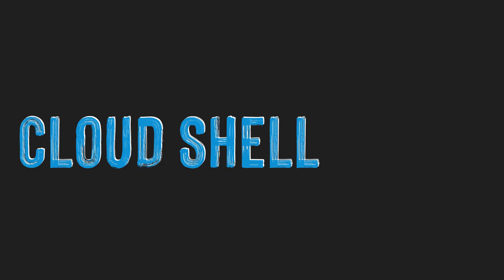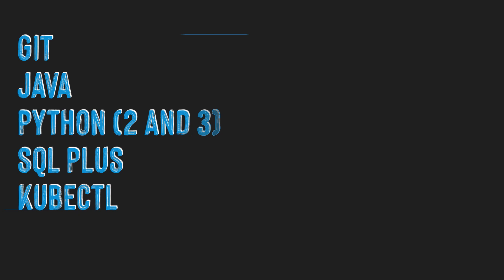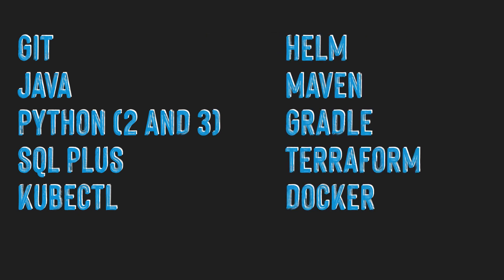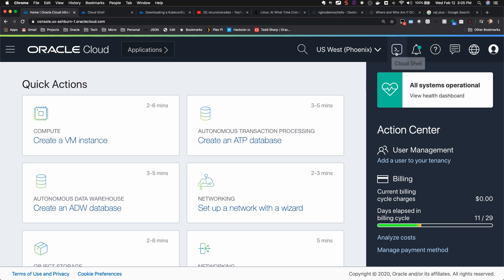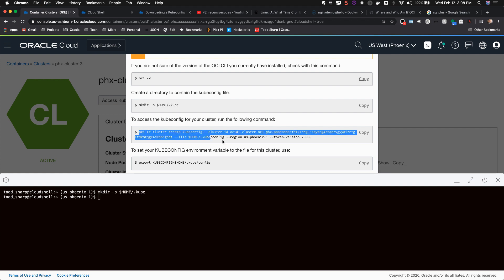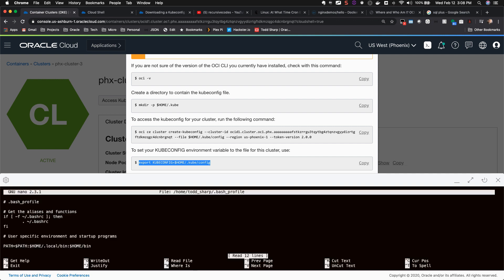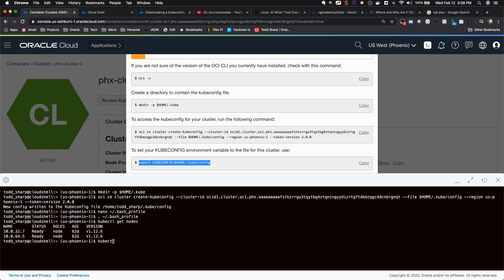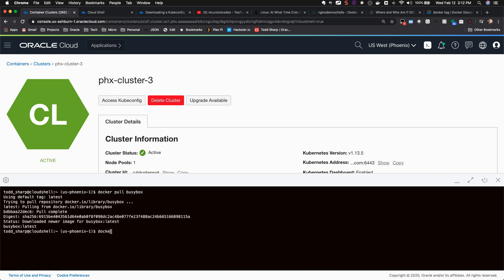Manage Your Cloud Like A Pro With Cloud Shell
Today we launched an awesome new tool to make your life easier when working in the Oracle Cloud. It's called Cloud Shell and it gives you a powerful Bash terminal in the web based Oracle Cloud Console to run OCI CLI commands. It comes with tons of useful tools and utilities pre-installed and it's really easy to use.